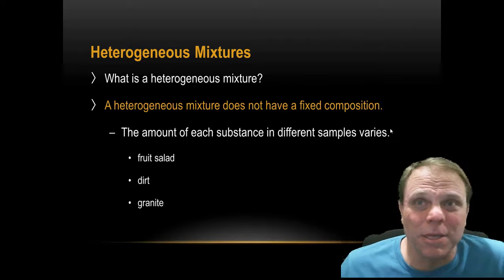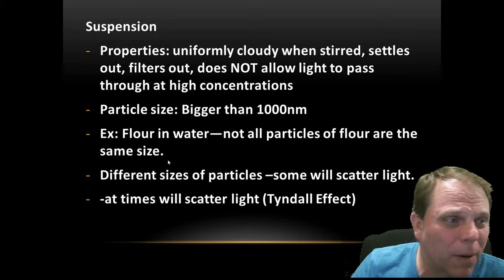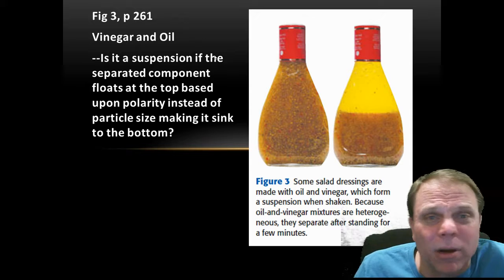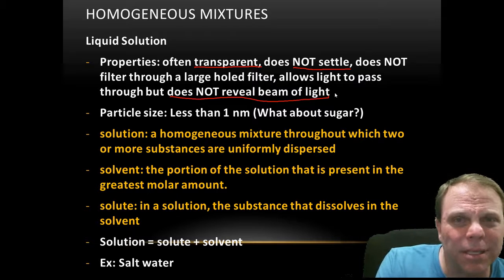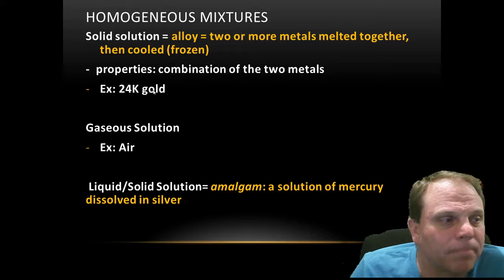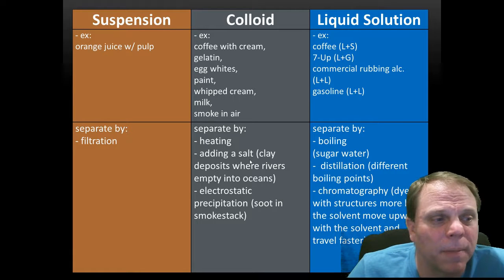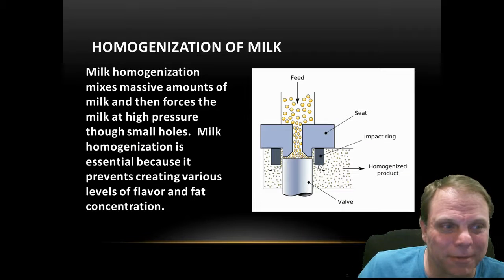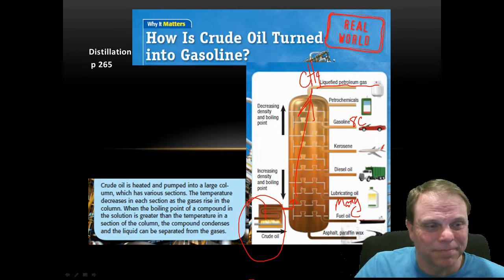Phys Sci Lecture 8.1 Solutions and Other Mixtures